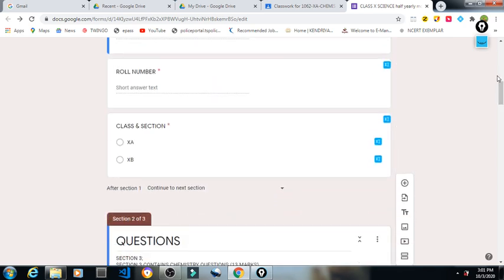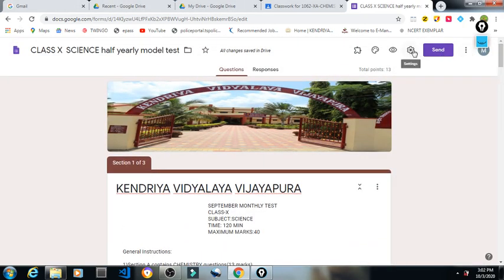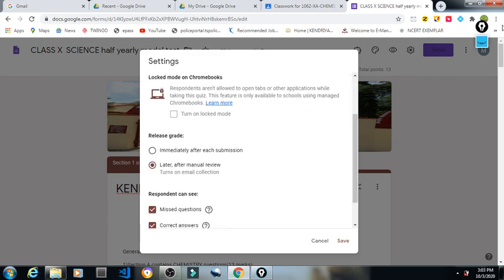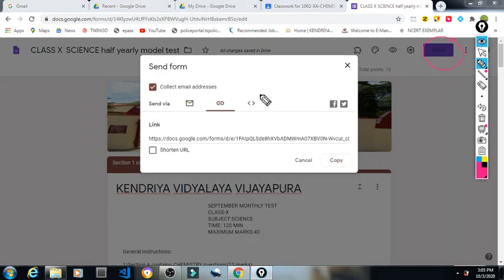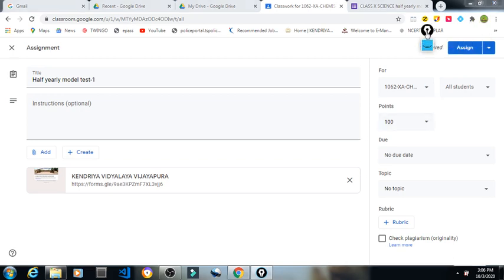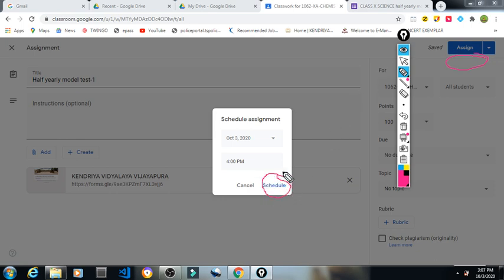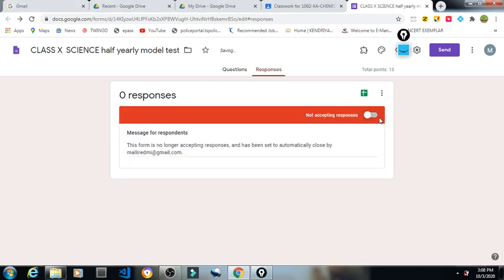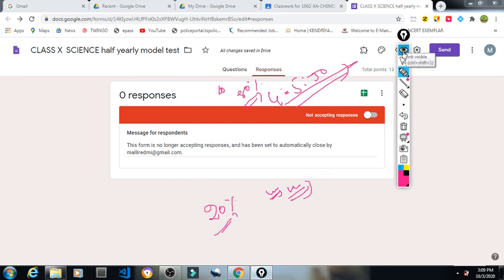How to schedule google forms and how to close form automatically after exam time is over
Google forms proper assessment of students